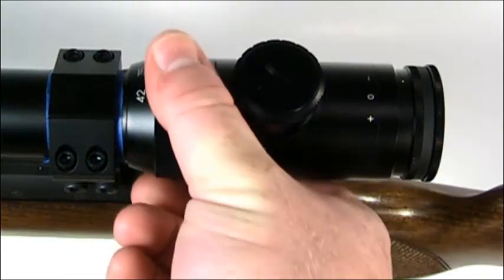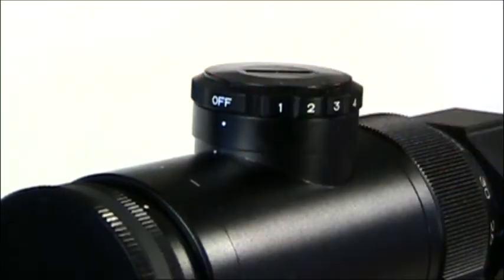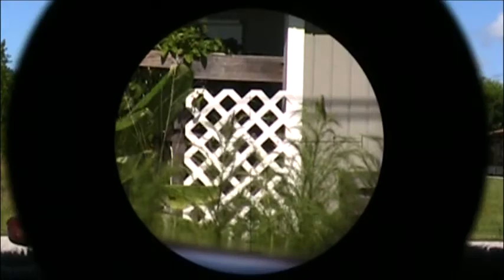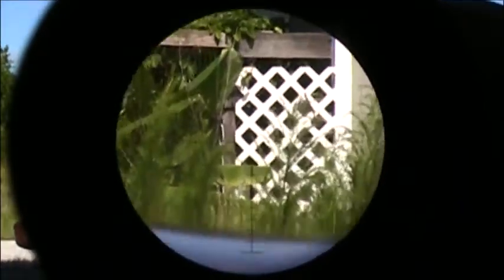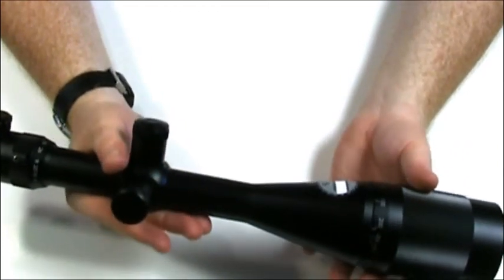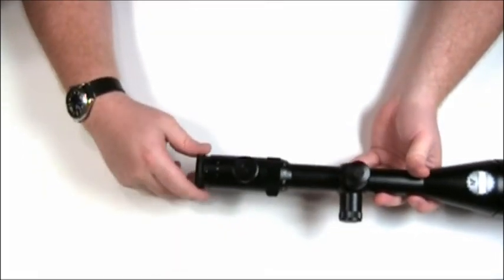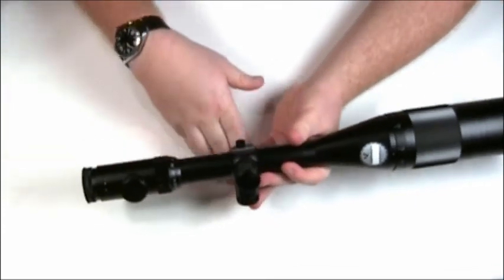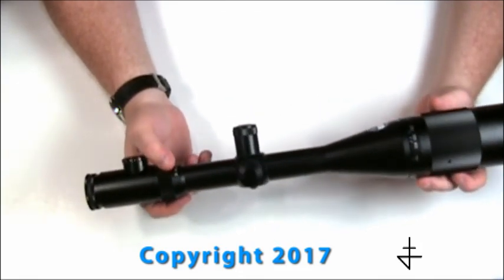Nightforce Benchrest 12-42x56 review, unboxing, pov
0:00 Unboxing
2:36 Closeup & Features
12:24 Reticle
14:28 Looking through
23:43 View on rifle
24:53 Summary Impressions
27:13 Comparison with Weaver T-36

Here I show you the Nightforce Benchrest 12-42x56mm riflescope with NP-R2 reticle.  I unbox it, show you closeups of the features, show you the reticle with illumination, show what it looks like through the scope, and give my final initial impressions.  At the end I also compare it with my Weaver T36 riflescope.

Note:  I apologize for the poor quality in this video.  I am not very happy with the quality, but there are VERY few videos showing this scope and it might help some people to see this video nonetheless.